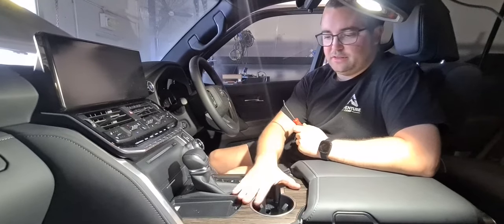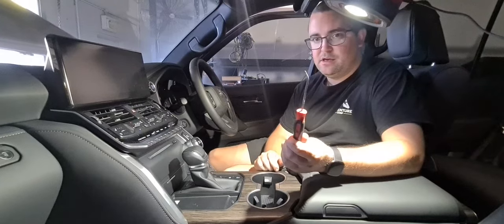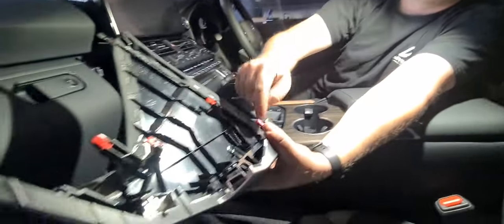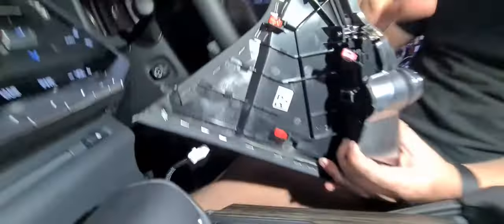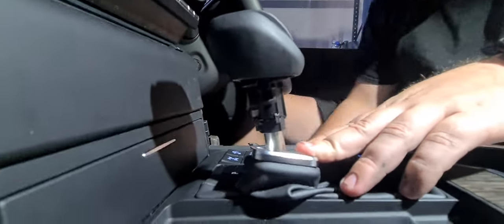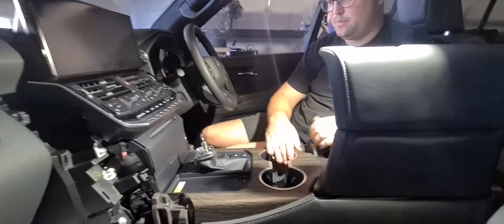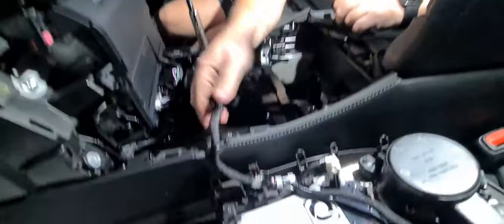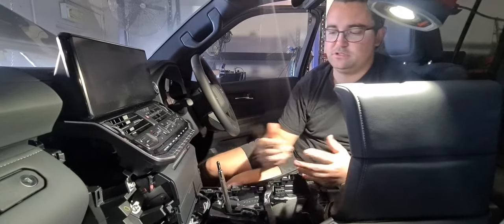HOW TO - 300 Series Toyota Land Cruiser - Easily Remove Center Console Middle Section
In this video we explain how to easily remove the middle section of the center console to paint or mount accessories in the cavity below.